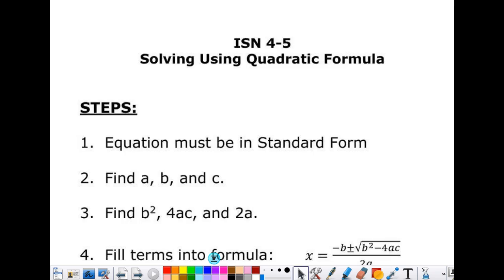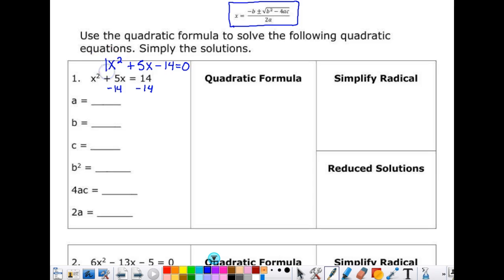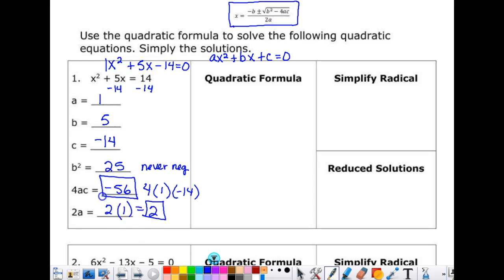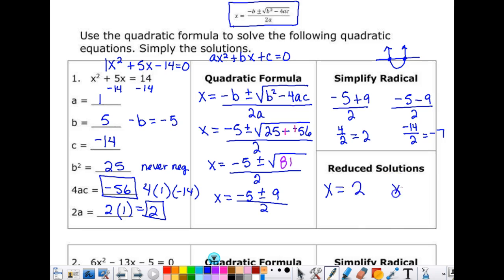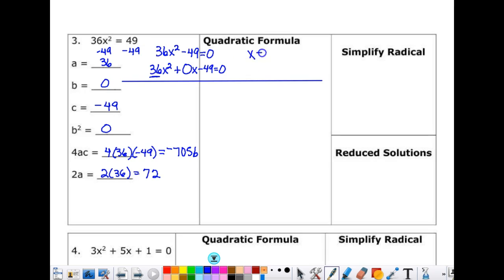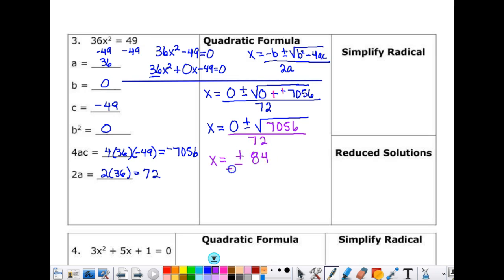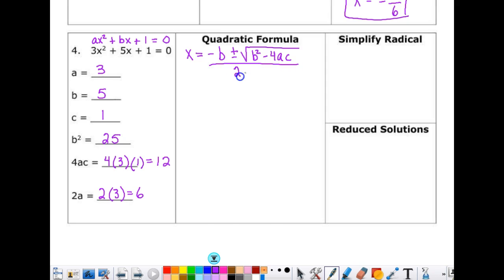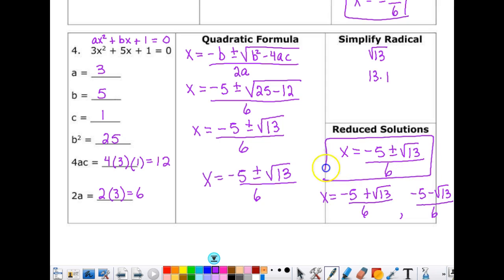ISN 4-5 Solving with Quadratic Formula -real